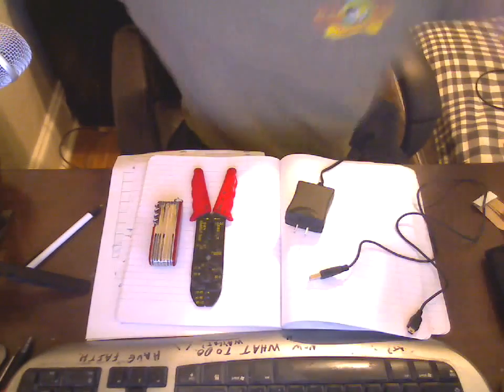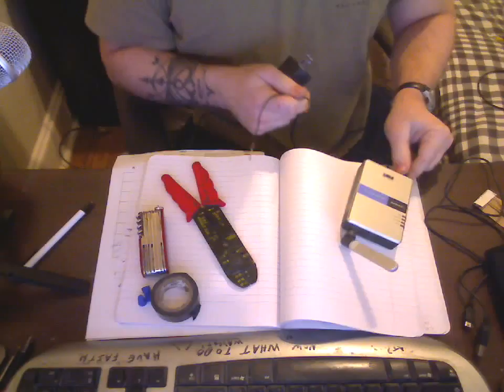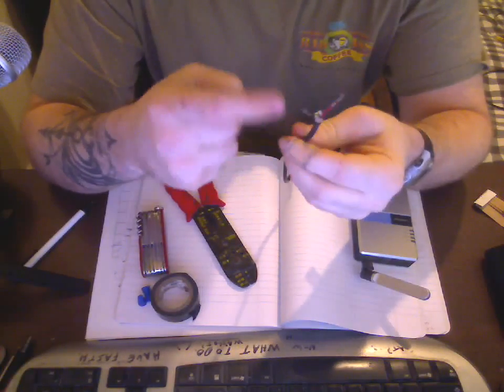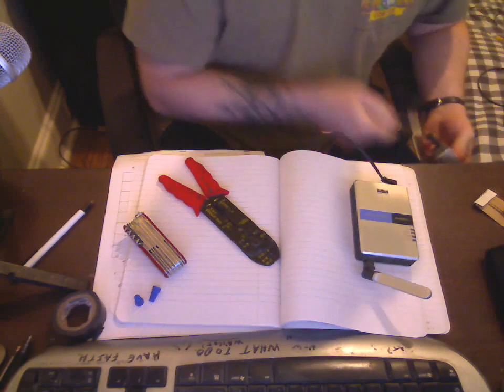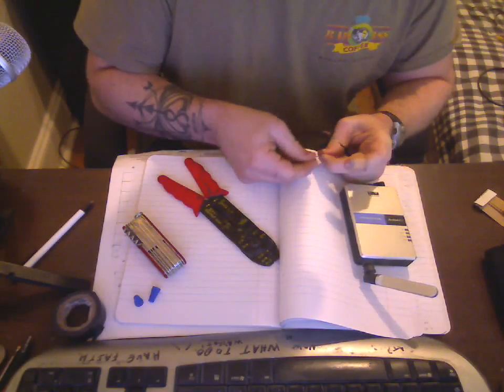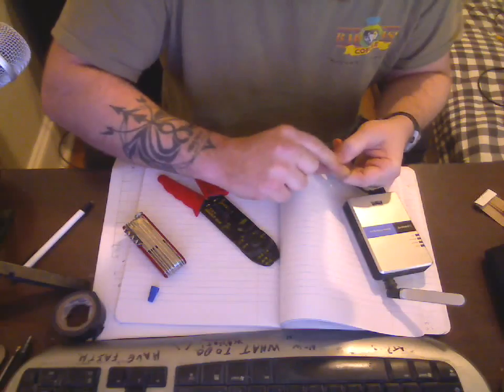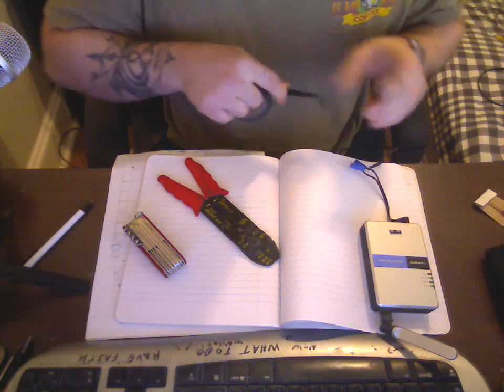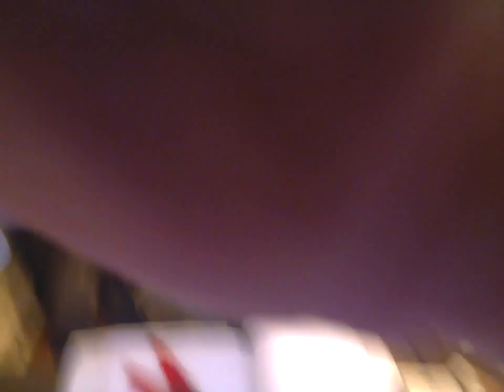How to replace any broken power supply (AC Adapter) with a USB Cable. LIFE HACK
Power anything off of a USB port.

In this video I show how to replace a broken power supply (AC Adapter) and convert it with a USB cable to provide your device with power. By far the most inexpensive and easiest method available.

You will usually get at most between 9 and 12 volts from a typical USB cord FYI.  If that's what your device needs then you are good to go!